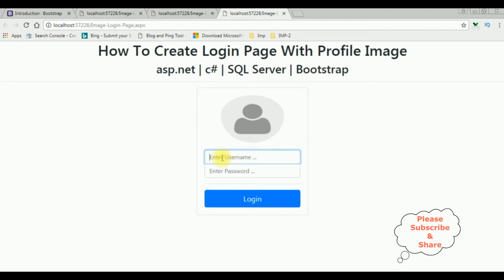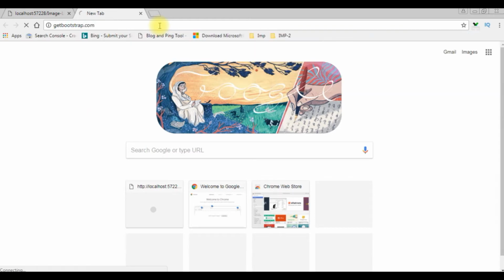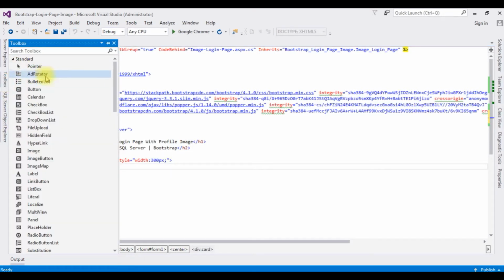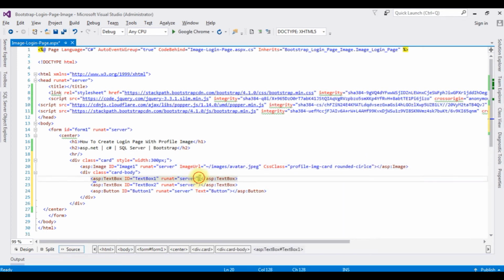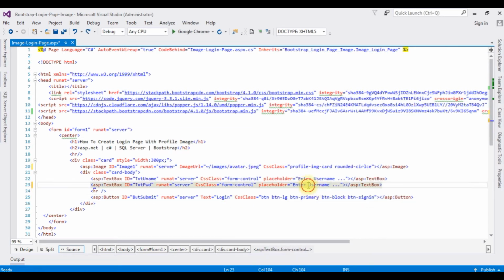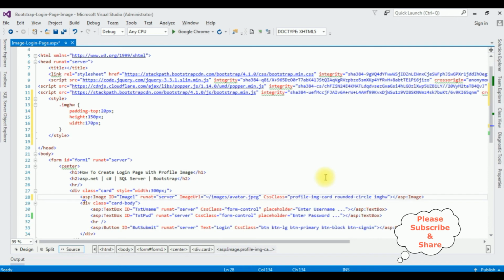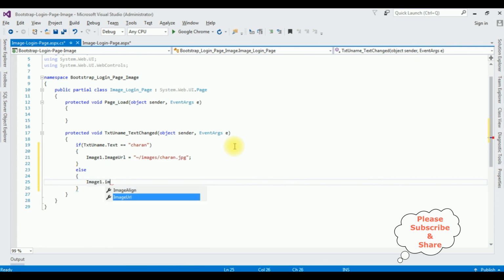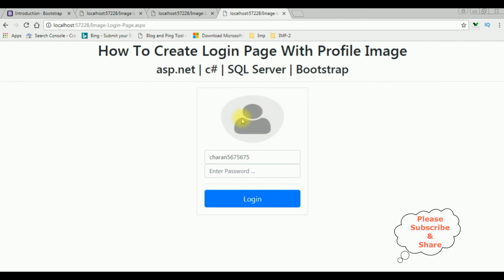login page create show User profile image asp.net bootstrap 4.1.0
creating  google  Login Form Page look like with show Image of the user from folder using latest bootstrap 4.1.0 cssclass in asp.net c# code